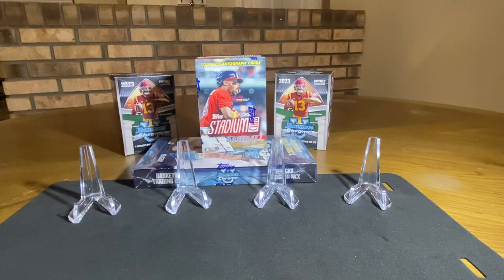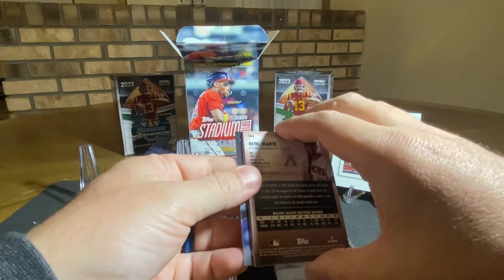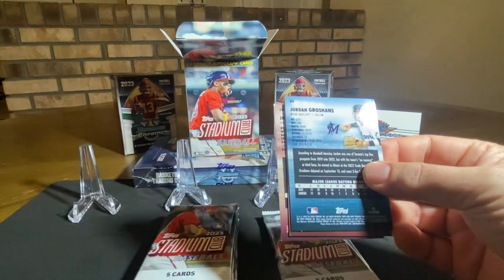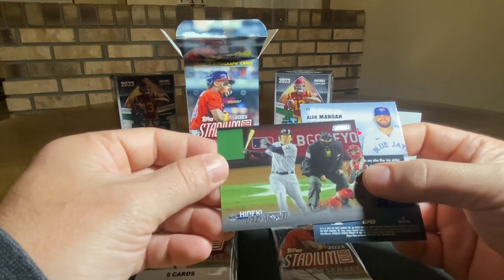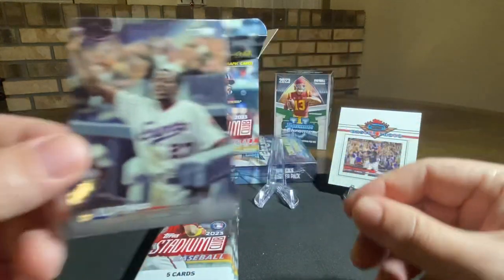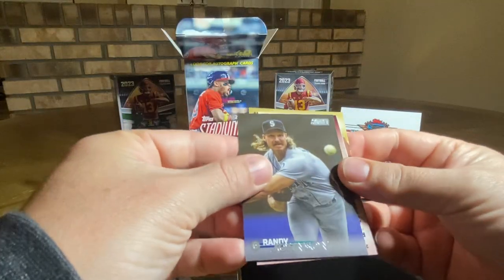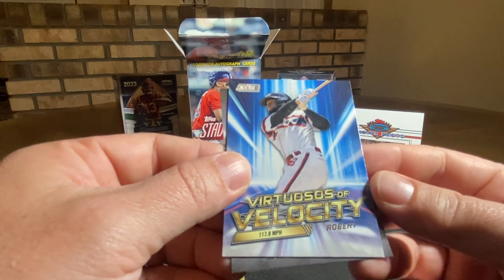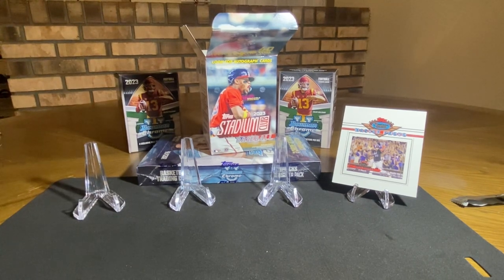2023 Topps Stadium Club Blaster Rip First Day Issue!!!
2023 Topps Stadium Club Banger Blaster Rip!

Comment if you want to buy a card from this rip.

Comment the card and offer. Thank you